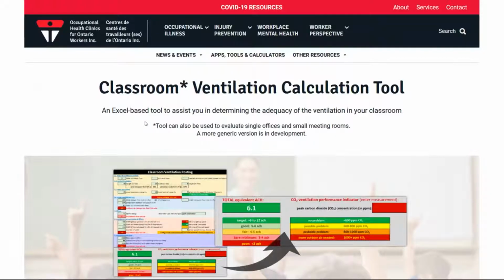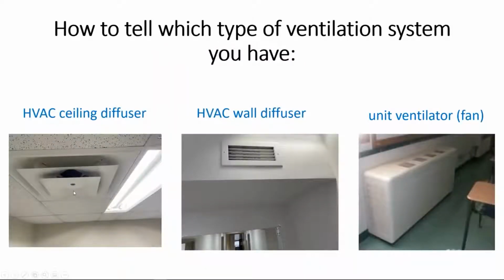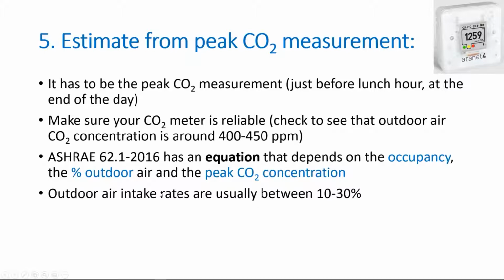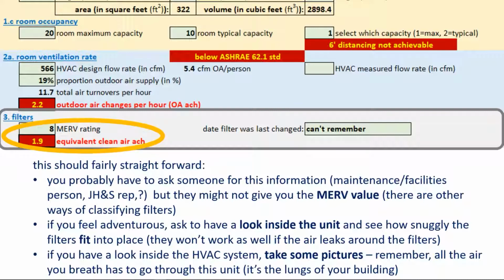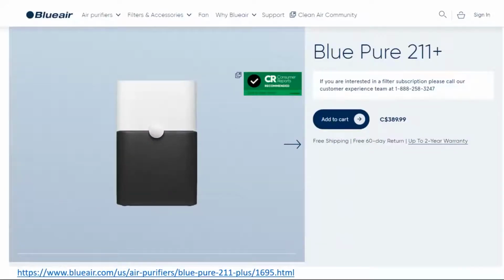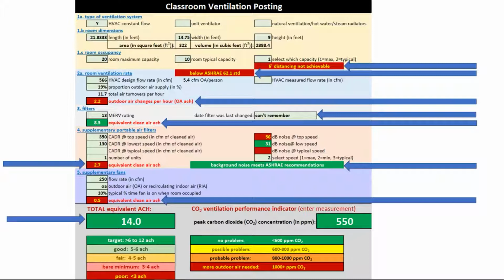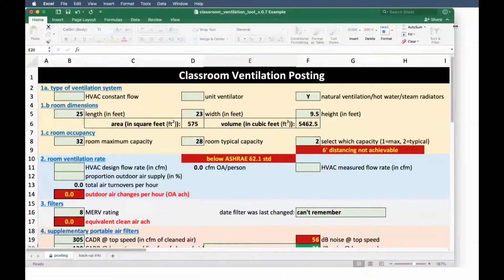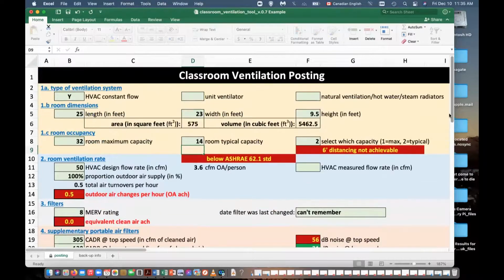Classroom Ventilation Calculation Tool Workshop